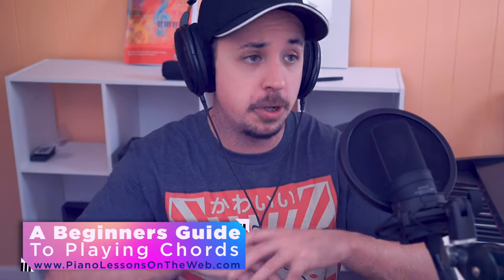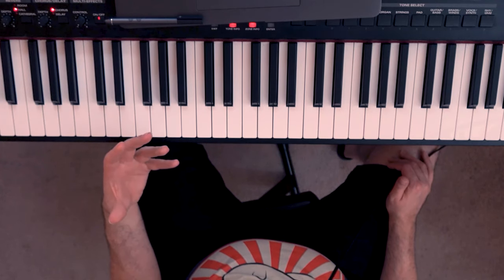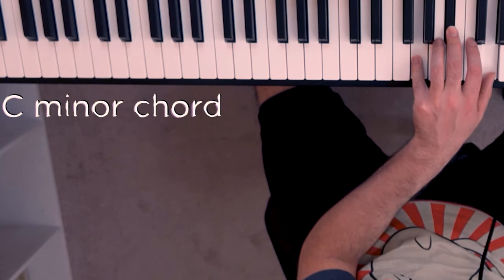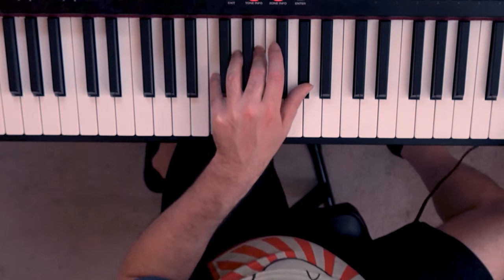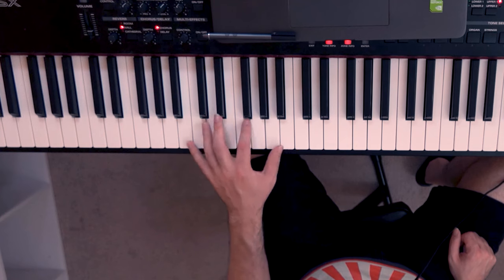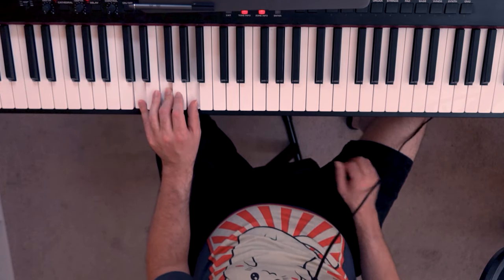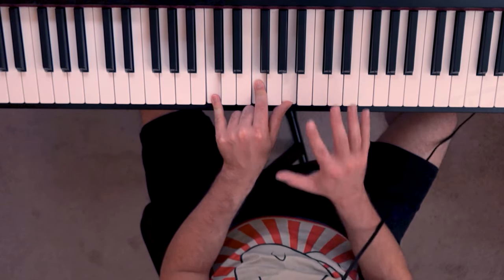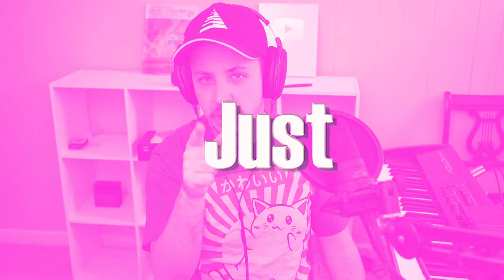How Chords Work on the Piano 🎹- Easy Explanation For Beginners 😍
In today's lesson, I will give beginners an easy explanation of how chords work on the piano.  Specifically, I will be teaching you about major, minor, diminished, and augmented triads.  Understanding and learning how to play chords on piano is essential for any beginner and will help you learn pieces faster and is essential in understanding music theory.  If you are serious about learning to play the piano, you need to understand piano chords.